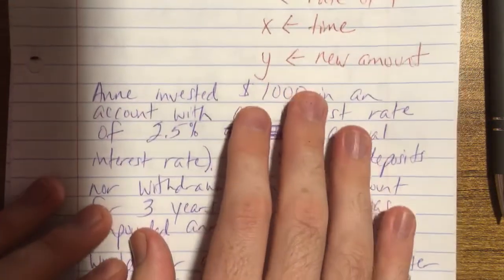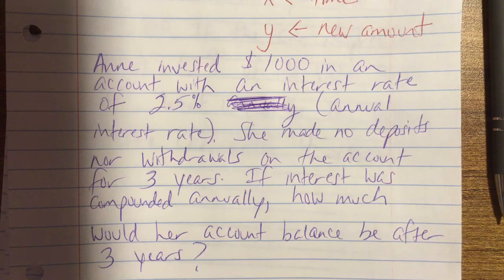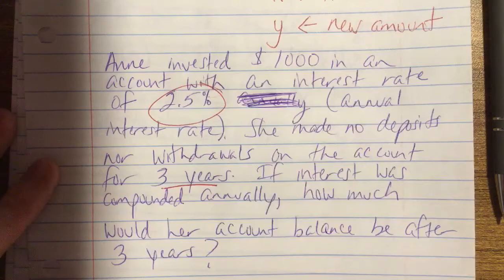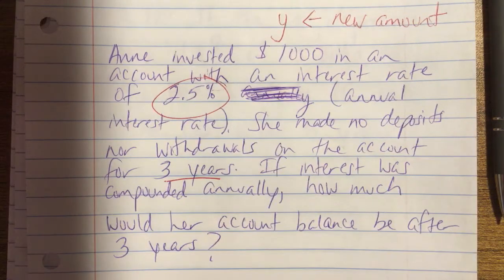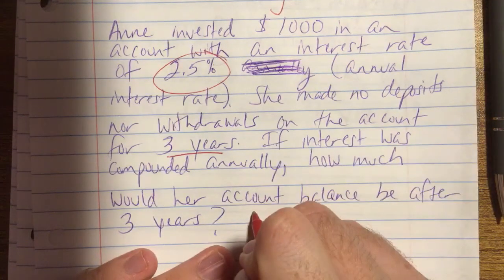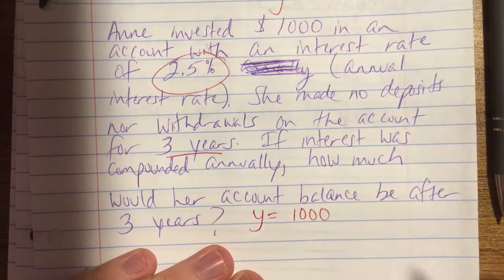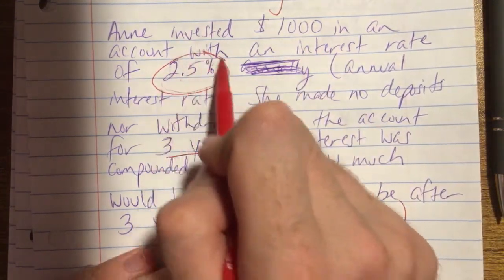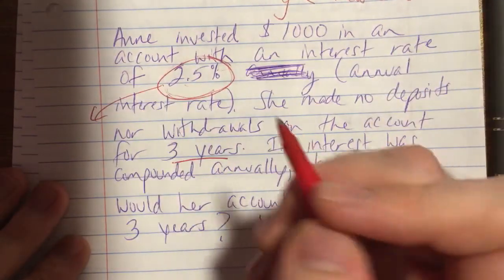Algebra 1 Linear vs Non Linear Functions Part 4 (Exponential Growth and Decay)